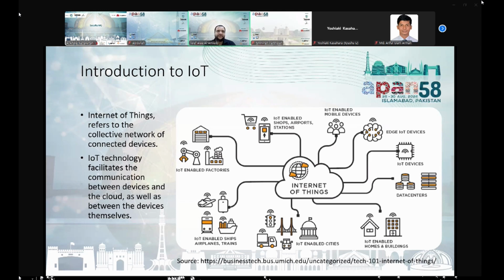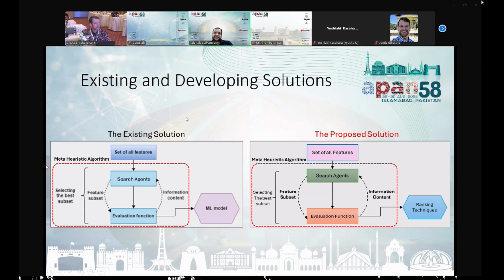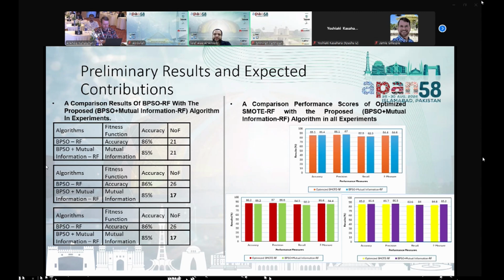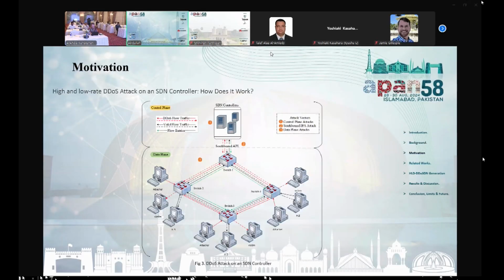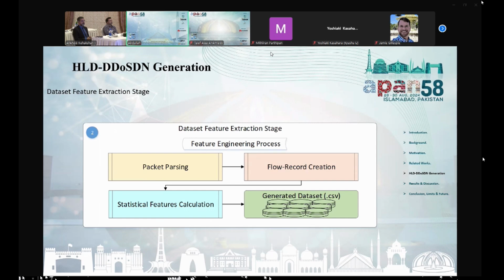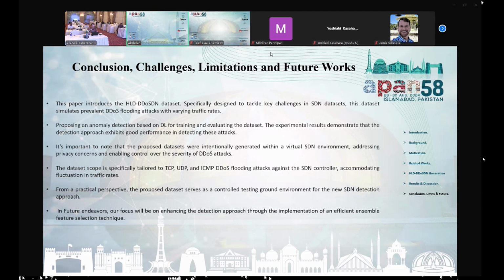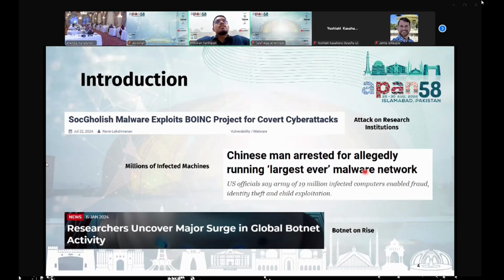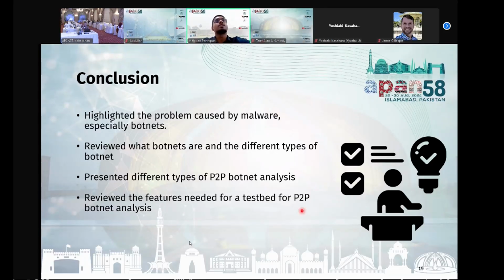APAN58 : Security WG, 27th August 2024